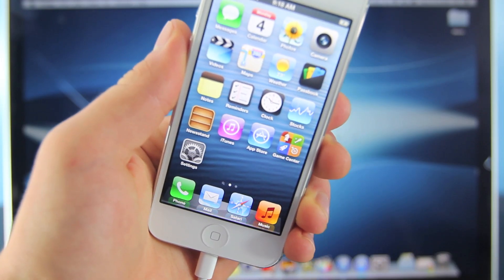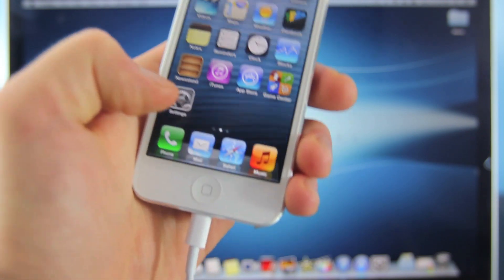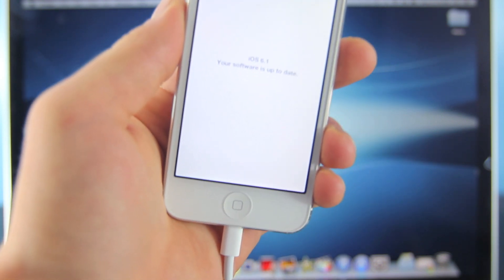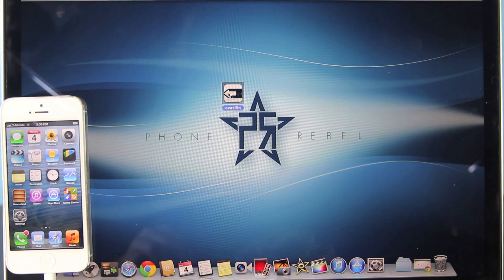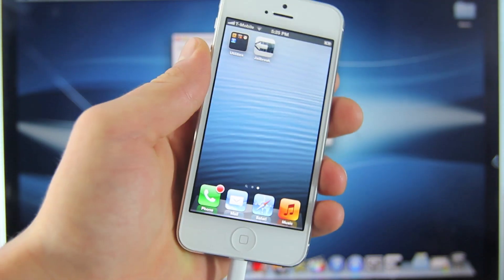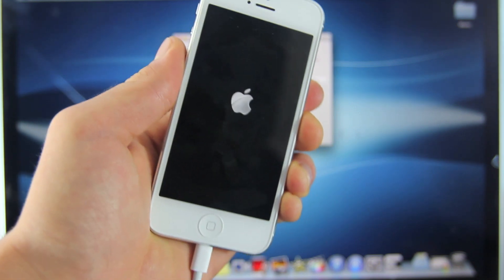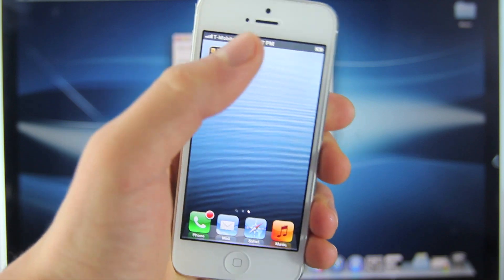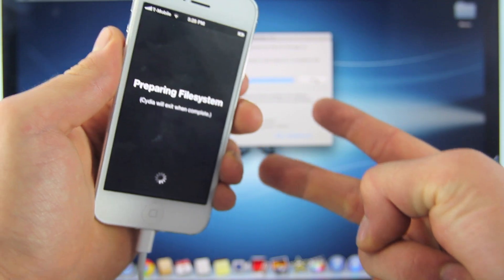Evasi0n 6.1 Untethered Jailbreak iPhone 5/4S/4/3Gs iPod 5G/4G & iPad 4/3/2 Mini - iOS 6 OFFICIAL!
FINALLY How To Jailbreak 6.1, 6.1.1,  6.0.2, 6.0.1, 6.0 using Evasi0n for Mac & Windows. For iPhone 5, 4S, 4, 3Gs, iPod Touch 5th Gen, 4th Gen & iPad 4, 3, 2 & Mini. Easy & Fast!